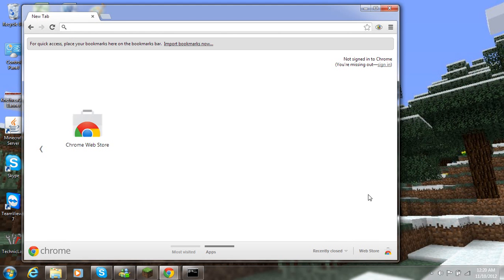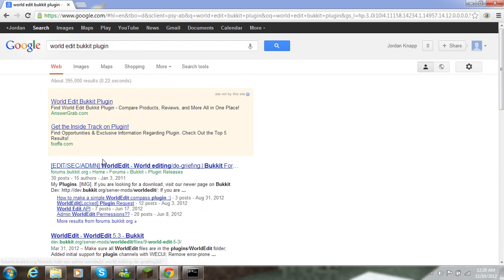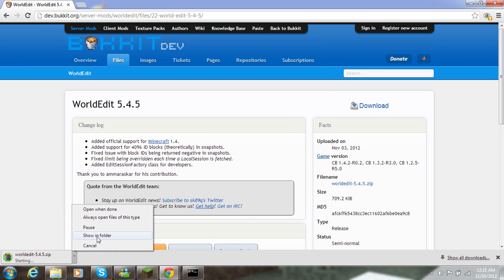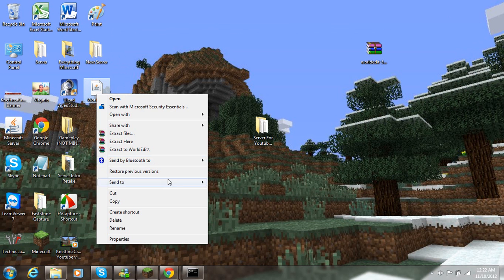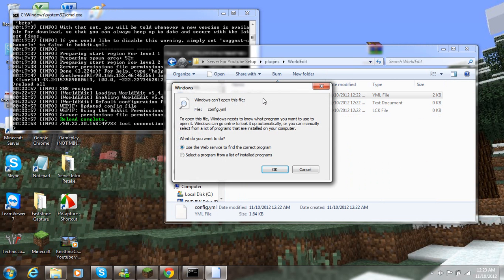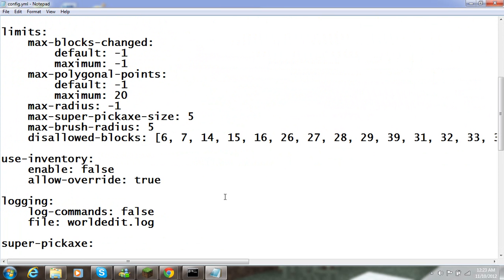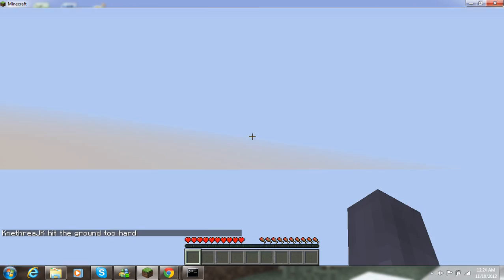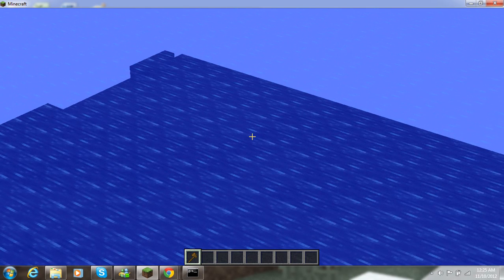How to install server plugins minecraft [Windows]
This video will explain how to install server plugins on minecraft.